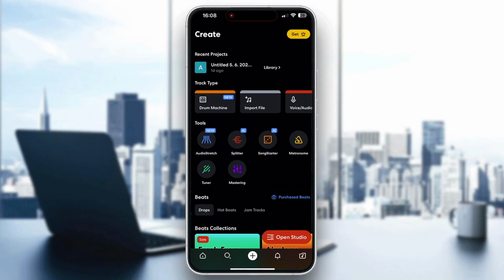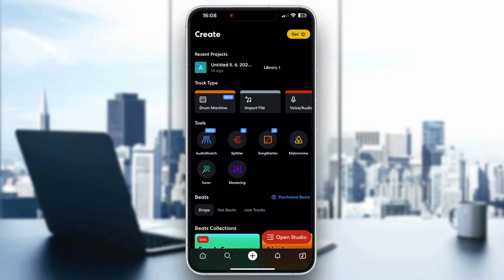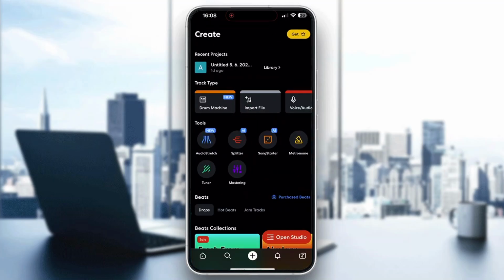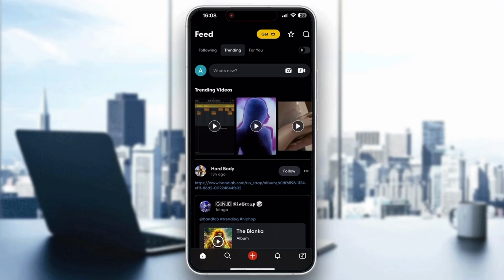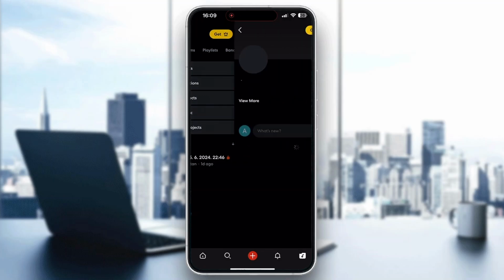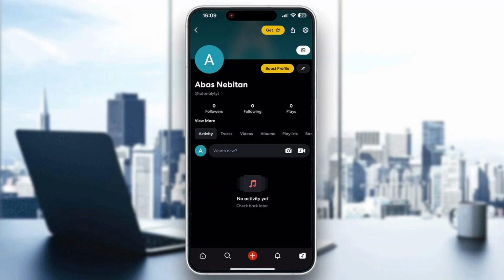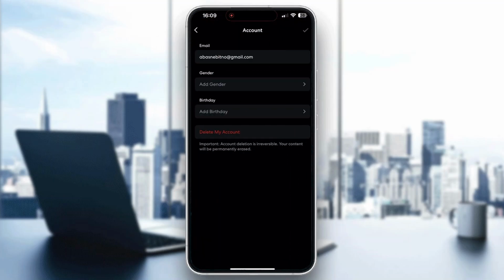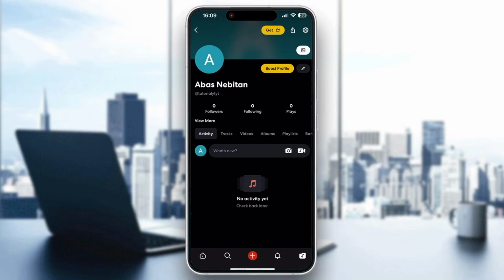How To Delete Bandlab Account Tutorial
Today we talk about delete bandlab account,how can i delete bandlab account,bandlab tutorial for beginners,how to delete bandlab app,how to delete bandlab account